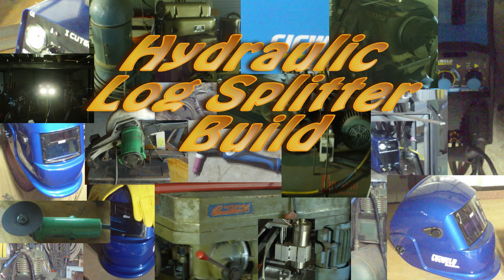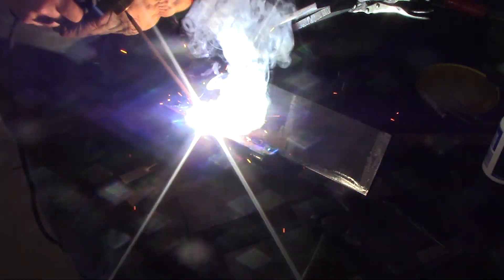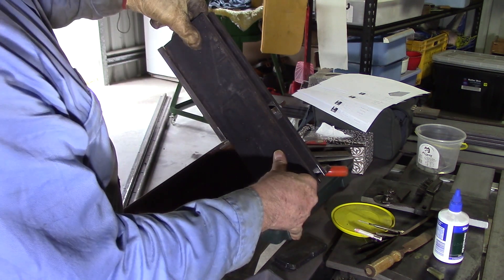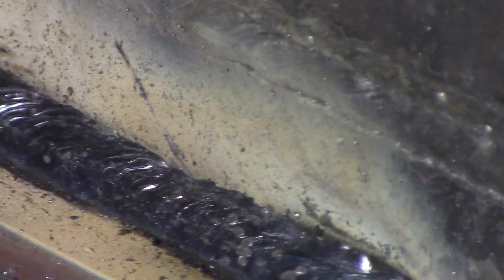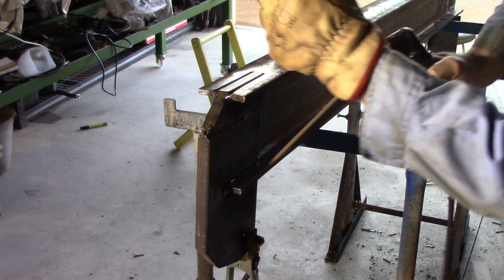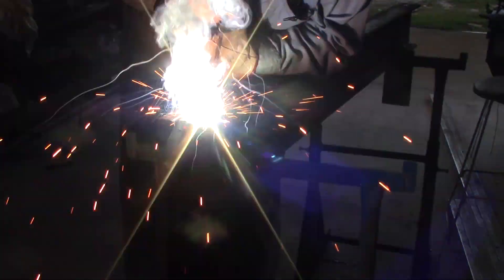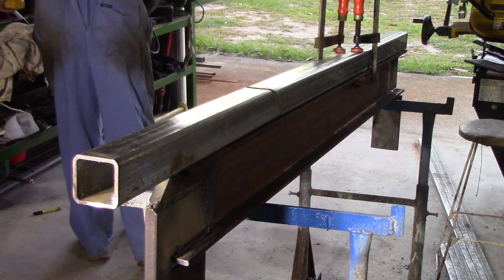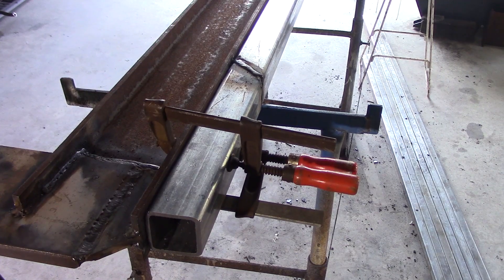Wood Splitter Build - Part 2 of ?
Welcome to part 2 of the log splitter build.  Where possible I used materials that I had on hand and for those instances where I had to purchase material I tried to get second hand or cheap (old, rusty) stock as much as possible. In short, I wanted to make this a budget build.  I did pretty well on the materials which allowed me to buy a new engine (Chinese Honda knock off), a new pump, a new ram and new hydraulic lines and fittings.

I have had the opportunity to use it a bit by now and I can only wonder why I didn't think of making one earlier.

I designed this myself so it is all eyeball engineering by someone who is not an engineer.  That said, if you would like to see the plans they can be downloaded from the link at the bottom of this page.